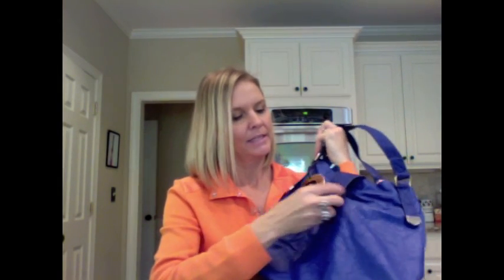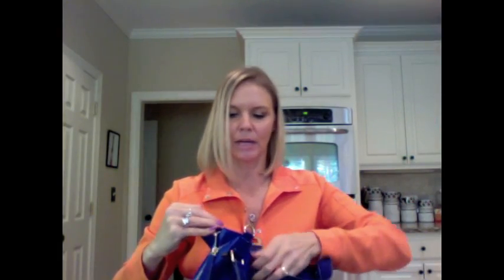Little Black Bag October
To Join or check out Little Black Bag use my

rf=YWxsIGdyZWF0IHNpdGVzIGRlc2VydmUgYSBncmVhdCBsYXVuY2gxMDU5NDY0LbbsePotLbbsePLbbsePLbbsePLbbsePLbbsePLbbseP&utm_medium=InviteLinkP&utm_campaign=UserReferral&utm_content=Invite_304114&utm_source=other

In this video I'm going to open my very first "Little Black Bag" delivery.  I joined Little Black Bag for $49.95 a month and with this subscription you select one item you really want and then they give you 2 other items (usually sometime of accessory).  Then you can trade with other members for 7 days to get the items that you prefer over what you have in your bag (shopping cart).  It was alot of fun and cant wait until I open another bag in November.
Items in bag:  Nila Anthony Purse, BaliBelt Studios, Minerology